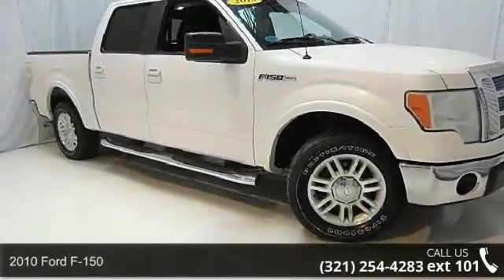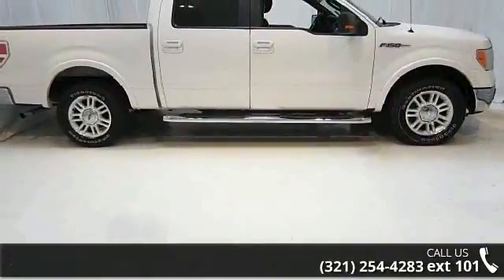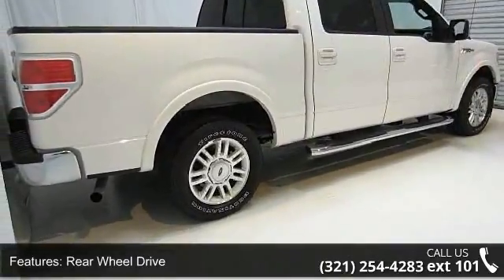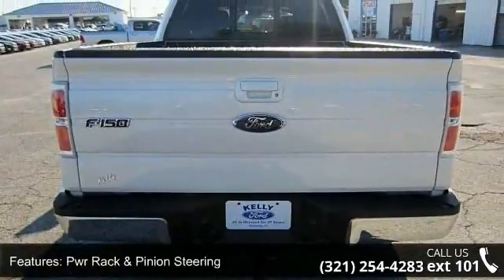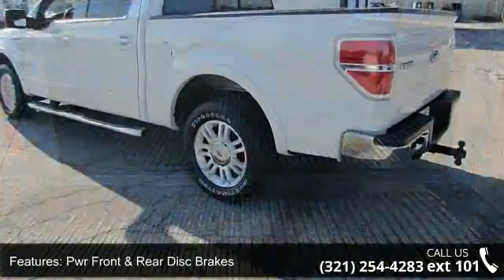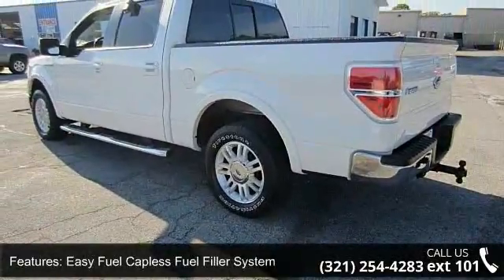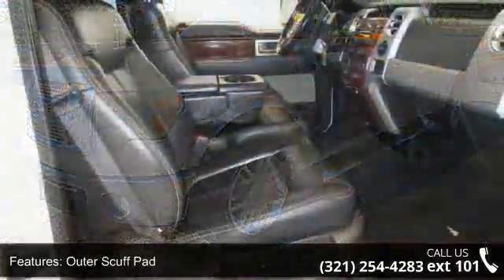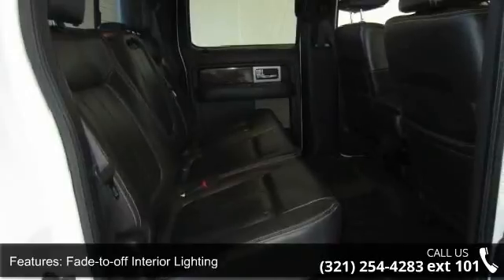2010 Ford F-150 - Kelly Ford - Melbourne, Fl 32935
One Owner, Local Trade, Lariat, Cruise Control, Dual Climate Zone, Leather, Power Seats, Memory Driver's Seat, Step Bars, 5.4L Triton V-8, Keyless Entry, Crew Cab, 3 month/4,000 Powertrain Warranty... The F-150 was a 2010 Consumer Digest Best Buy Award winner...  We've been in Melbourne for over 40 Years! Come find out why Kelly Ford is the best place to buy a New or Pre-Owned vehicle in Brevard County...